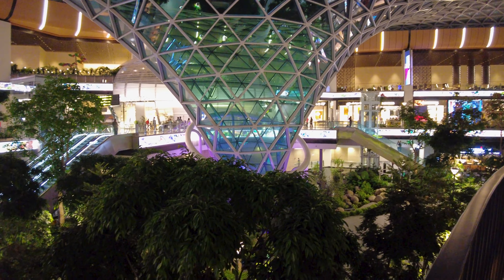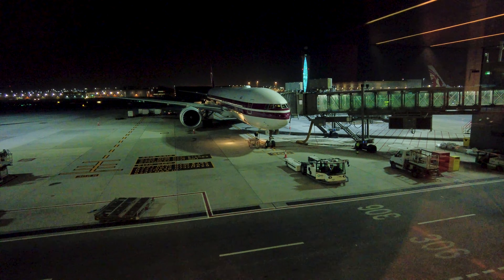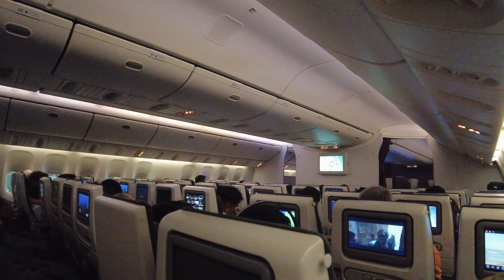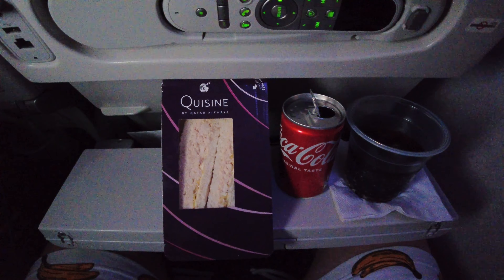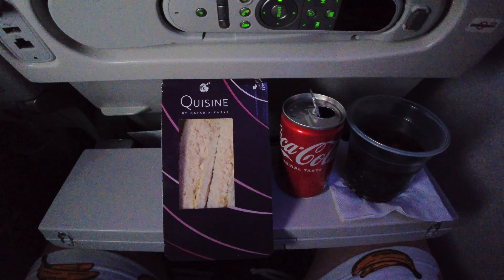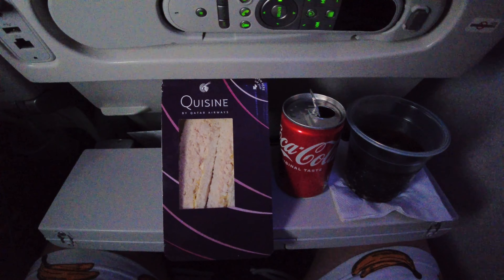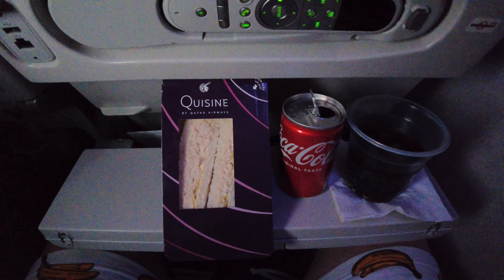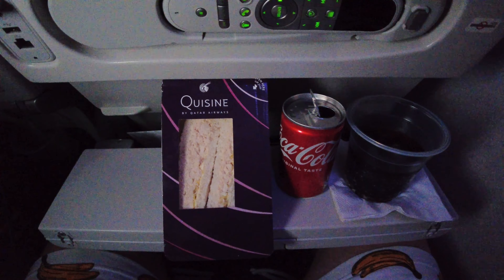Qatar Airways Boeing 777-300ER (ECONOMY) | Doha - Frankfurt | TRIP REPORT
In today's Trip Report I am flying from Doha Hamad to Frankfurt am Main with Qatar Airways on board their Boeing 777-300ER in Economy Class.
So please make sure to have your seatbelt securely fastened, put your backrest in an upright position, grab yourself a glass of champagne and enjoy the video!

— FLIGHT INFORMATION —
✈ Airline: Qatar Airways
✈ Aircraft: Boeing 777-300ER
✈ Registration: A7-BAC
✈ Seat: -
✈ Flight Time: 6 hours 20 minutes
✈ Flight Number: QR 69
✈ Route: Doha Hamad (DOH) - Frankfurt am Main (FRA)
✈ Cabin Class: Economy
✈ Fare Type: Light
✈ Date: May 2023

— EQUIPMENT —
✈ DJI Action Cam
✈ Final Cut Pro X
✈ Adobe Photoshop

This video does not contain product placements. I paid the ticket on my own and the airline was neither involved or informed about the production of this video.

— COPYRIGHT —
Please do not copy or use this video without my permission.